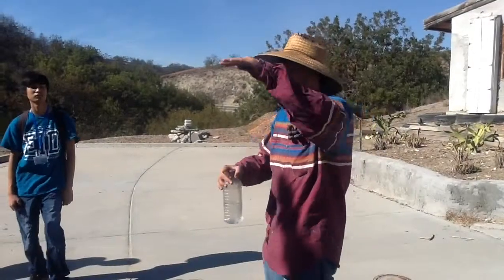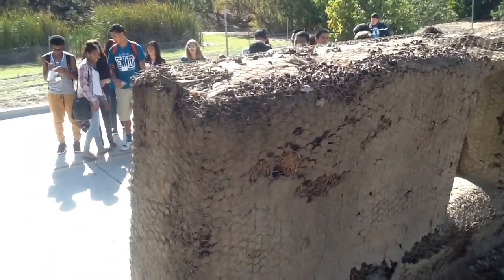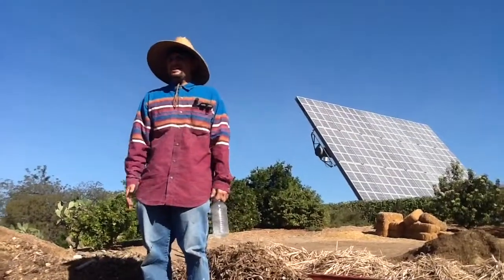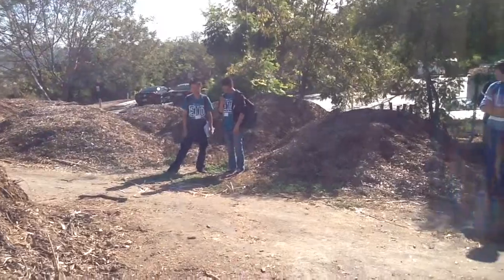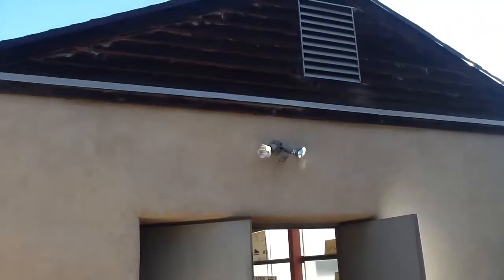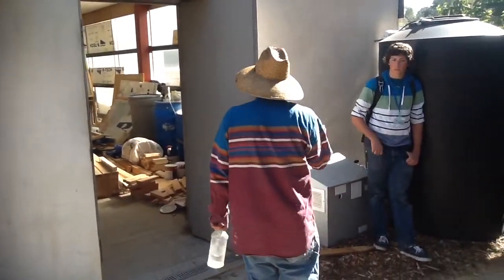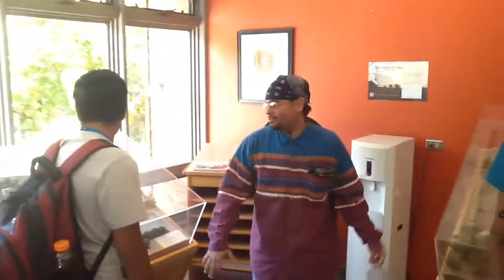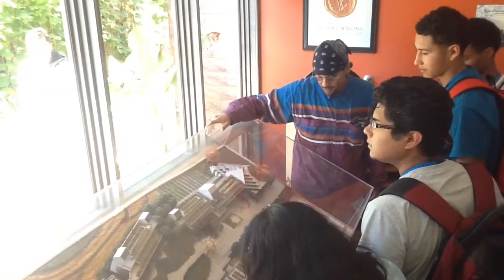EID Lyle Center Tour 2014